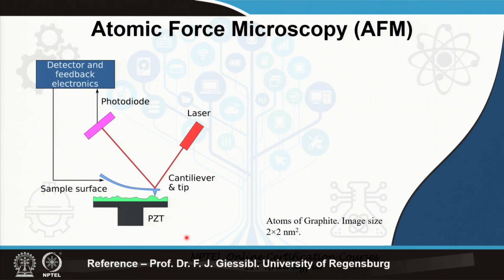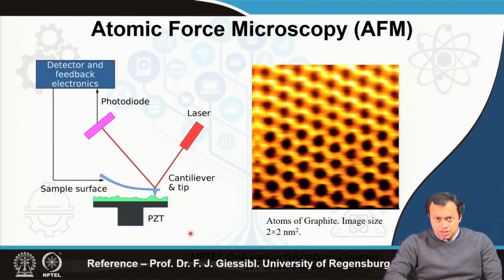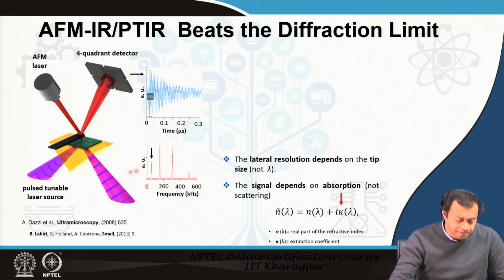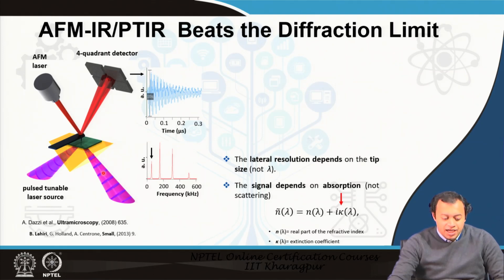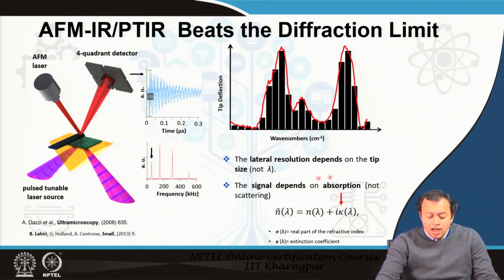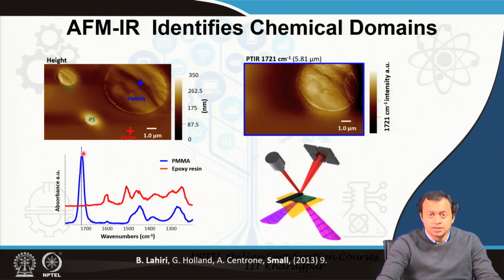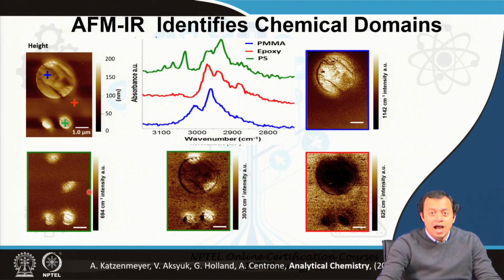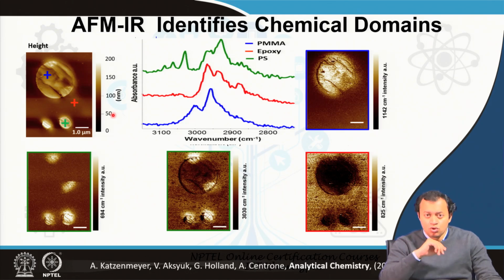Lecture-30. The Future: AFM- IR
Topic -The Future: AFM- IR. Atomic Force Microscopy (AFM). Chemical Information using Infrared Spectroscopy. AFM -IR/PTTR Beats the Diffraction Limit. AFM Identifies Chemical Domains. The future.